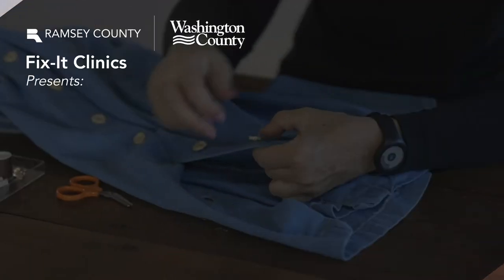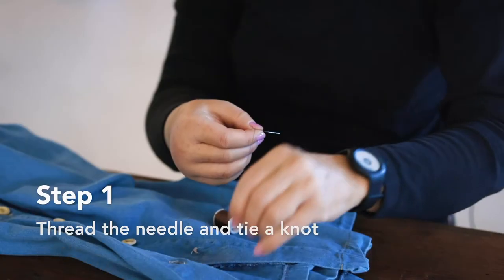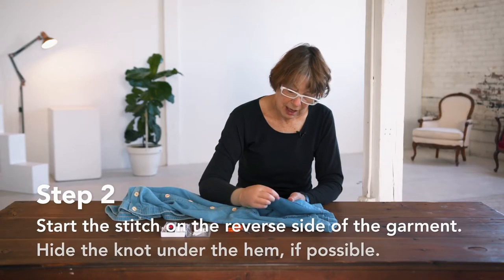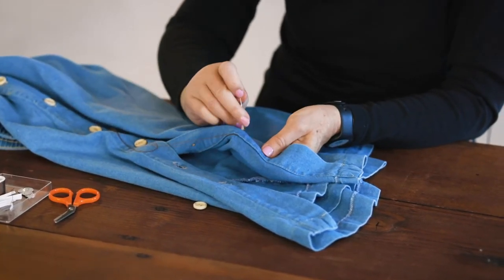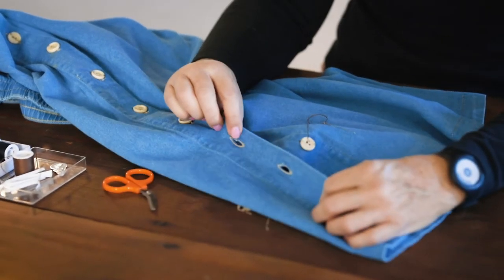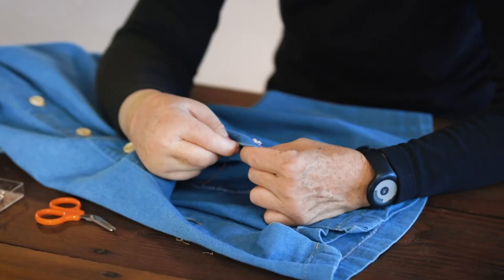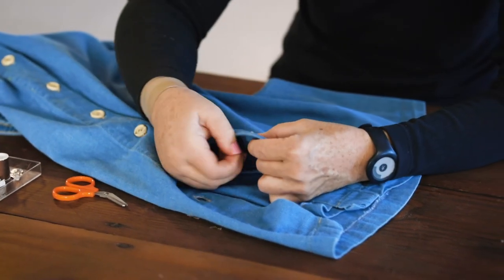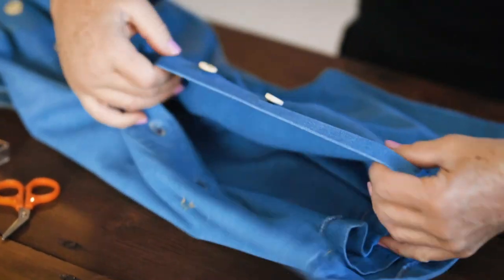How to replace a button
Join Mender Linda as she demonstrates how to reattach a button. Learn more about repair and reuse at RamseyRecycles.com/Reuse.

Make repairs at your own risk. If you need assistance, contact your local tailor.